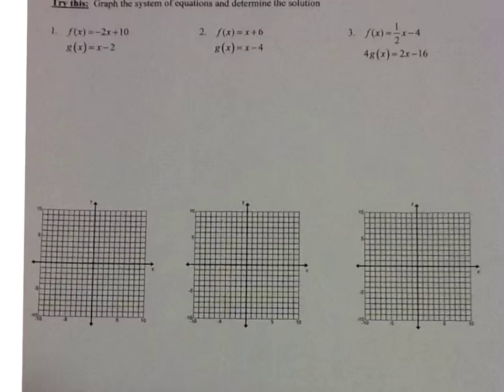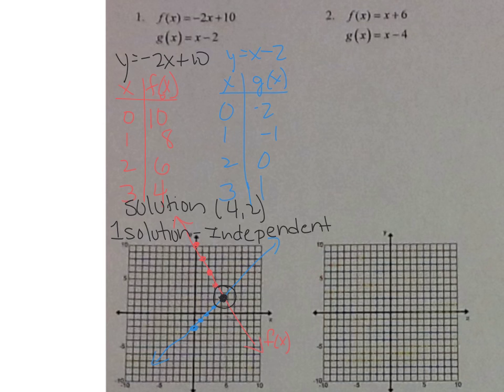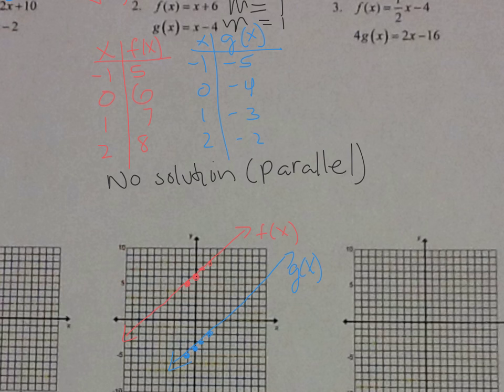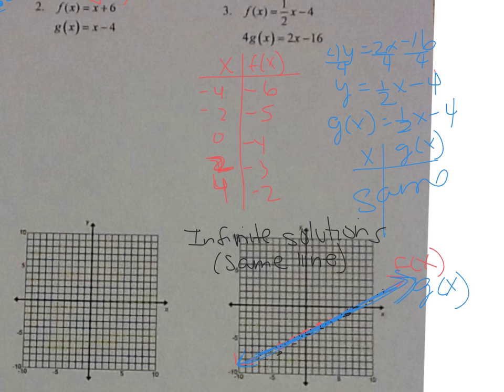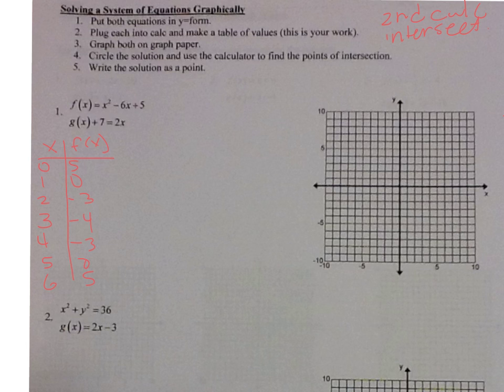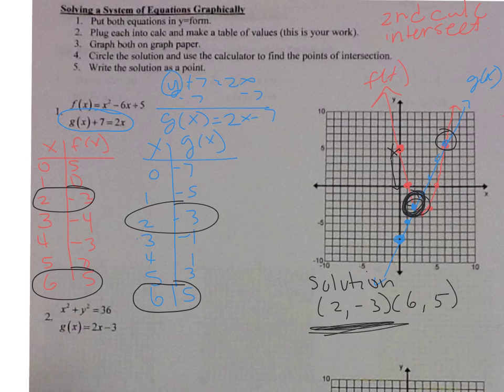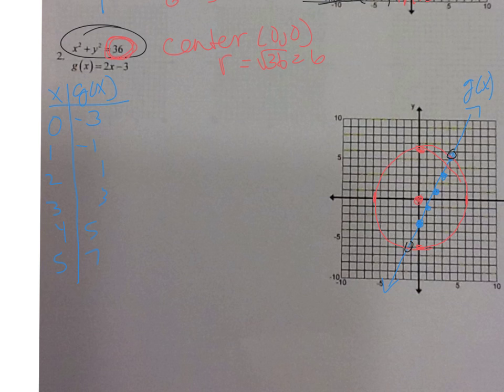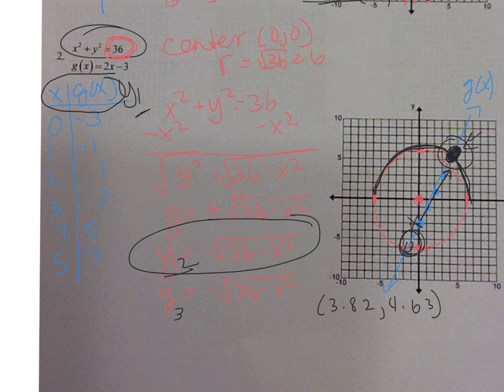System of Equations Graphically